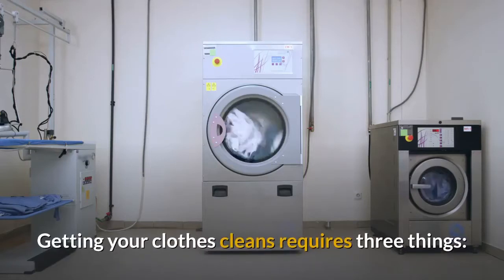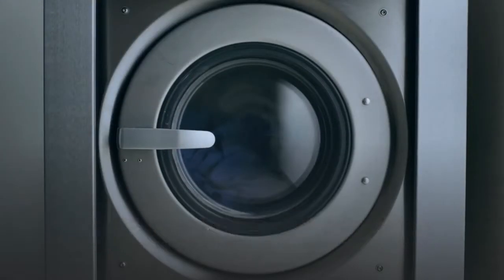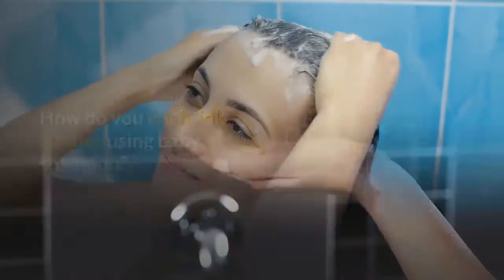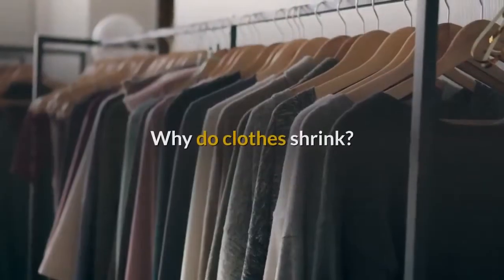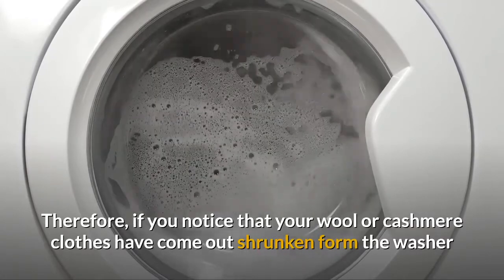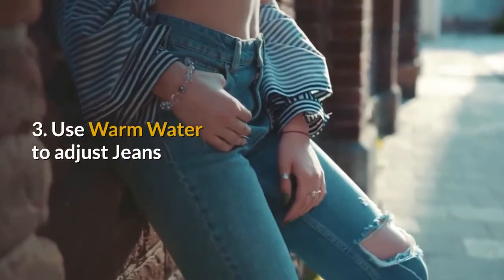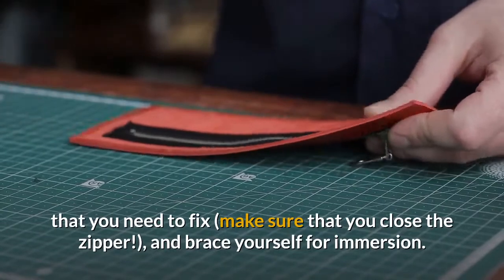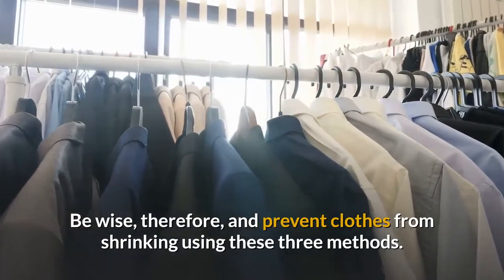Unshrink your Clothes In 3 Steps